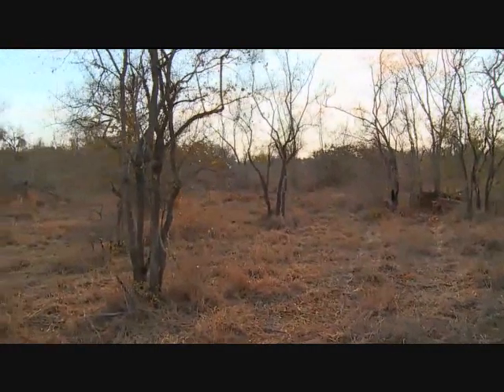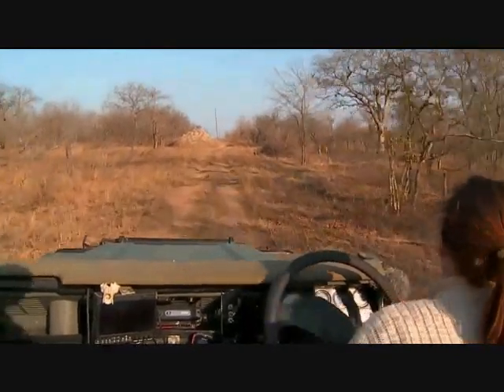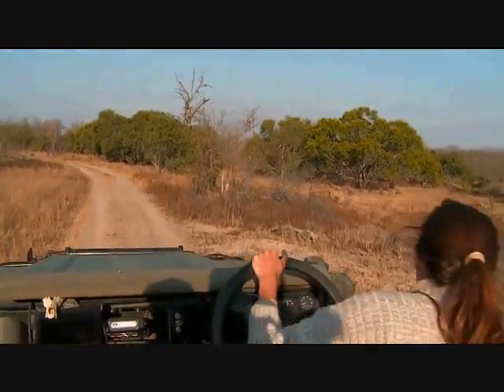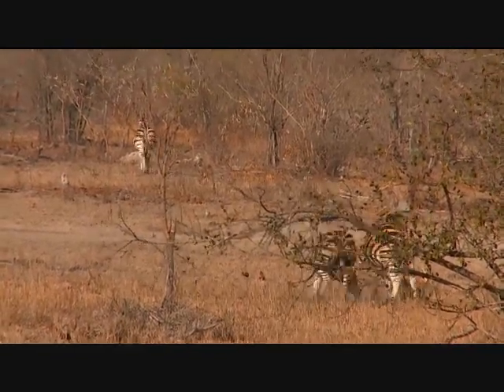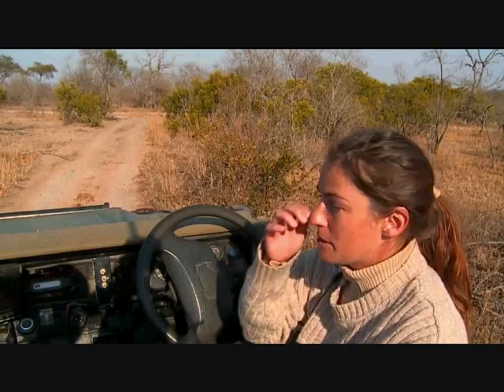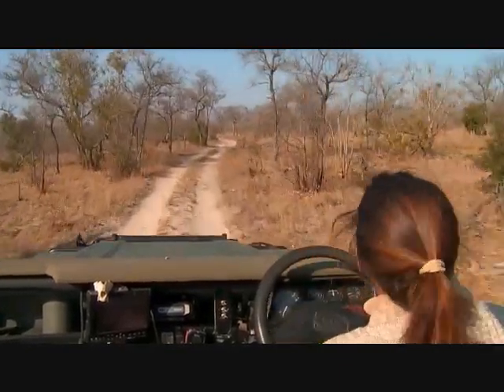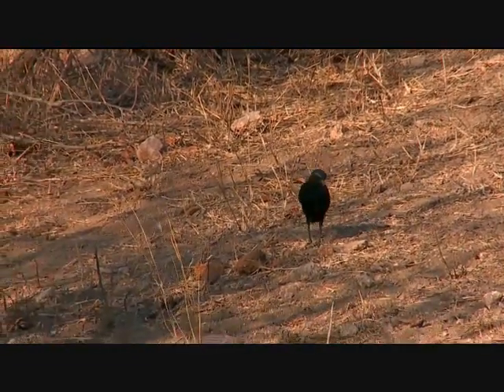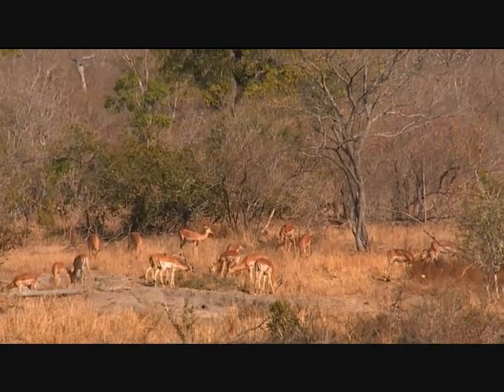Part 2 AM Safari Drive at Djuma Game Reserve on Aug 13, 2015